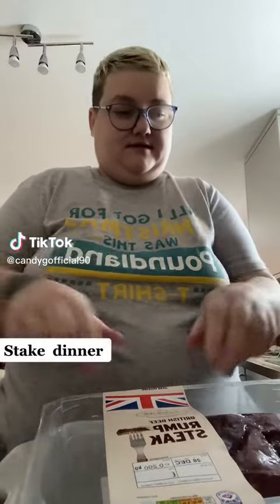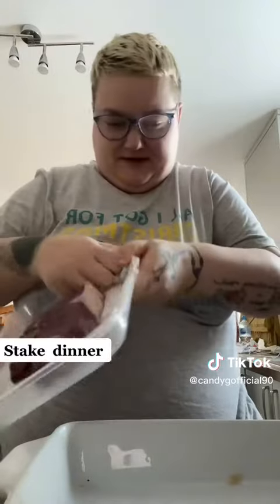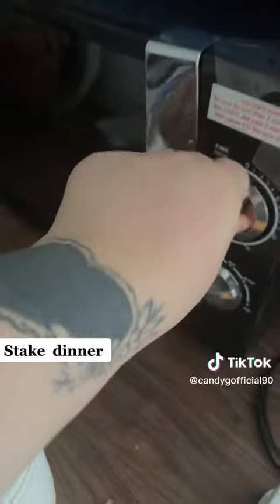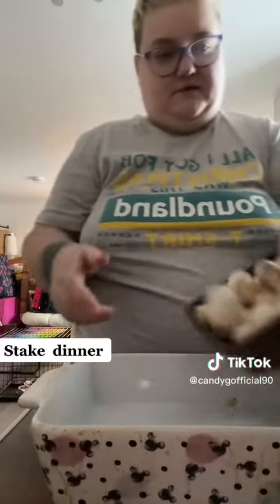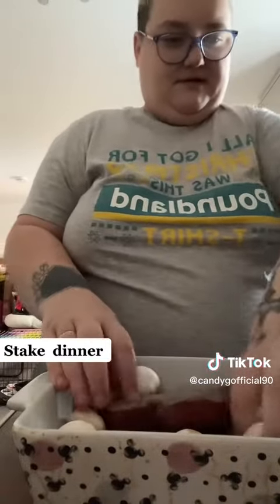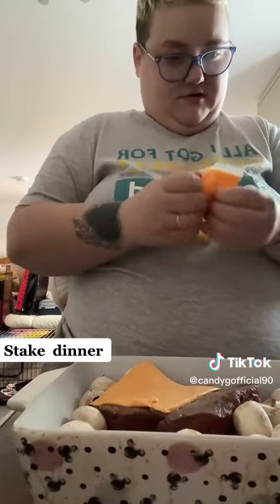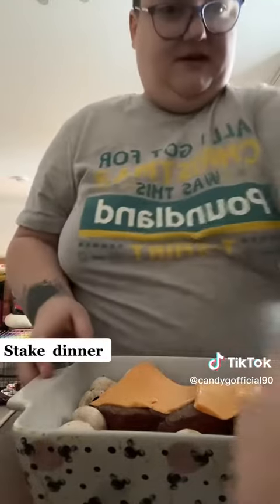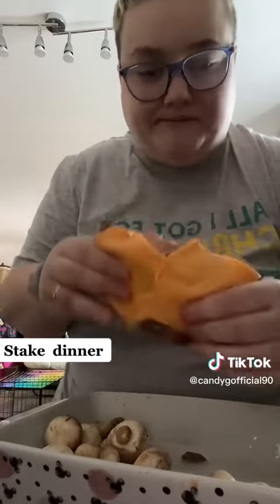Steak and Mushroom Recipe